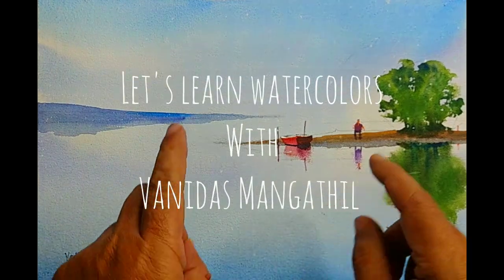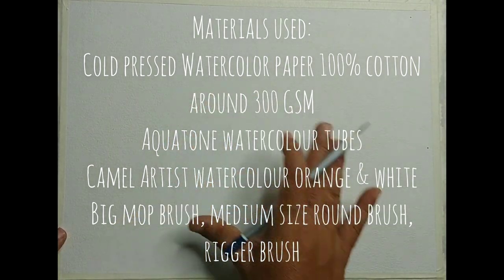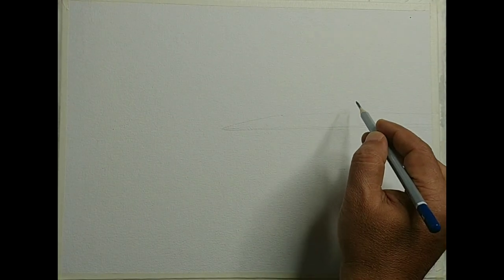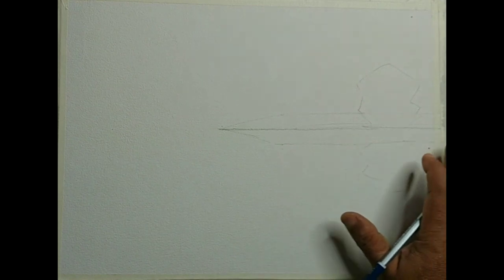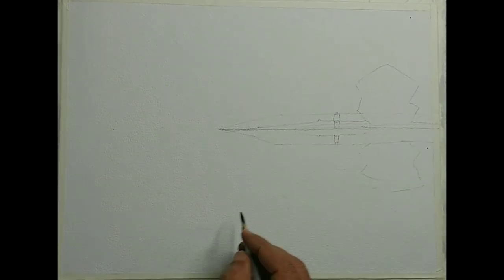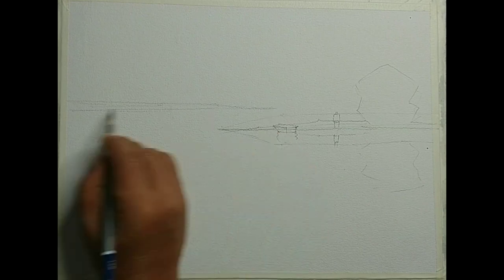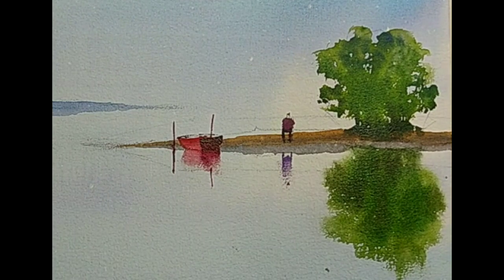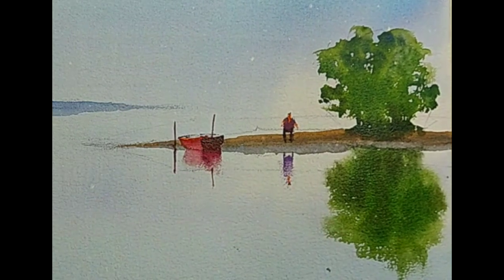Paint Simple Reflections in Watercolors - For Beginners | Watercolor Practice | VanidasMangathilArt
Painting reflections are often challenging to beginner watercolor artists. This tutorial shows a way of painting simple reflections in simplified way that even a beginner watercolor artist can practice.

Materials used: Indian Handmade Paper
Aquatone Watercolors  and Camel Artist Quality Watercolours (orange & whites used for highlights).
Colours Used: Relevant colours Mentioned in video

WATERCOLOUR VIDEOS FOR BEGINNERS AND INTERMEDIATE LEVELS!!!

I strongly believe that there is a child in each of us, who would love playing with colours.

I am a self taught watercolor artist , teaching watercolour painting to watercolour aspirants. I prefer preparing tutorial videos showing the process of simplification for photographs and painting from imagination so that we end up doing representation the subject in my own way.

As I learnt lot from Youtube, its my target to share my knowledge back on youtube by creating watercolors step by step, to encourage, inspire and guide viewers interested in learning watercolour.

Vanidas Mangathil